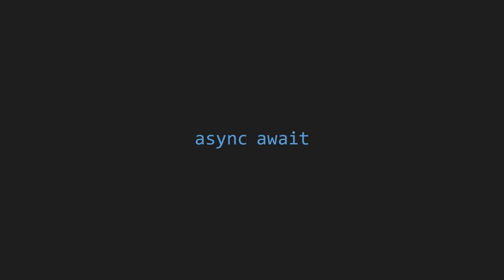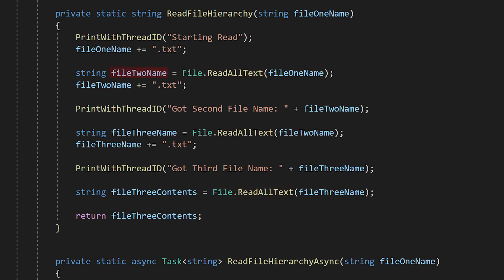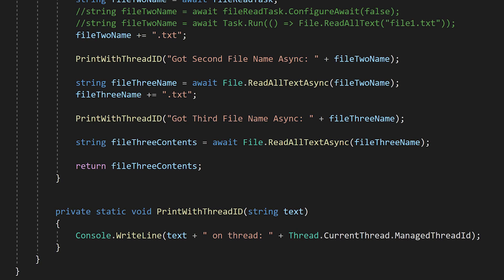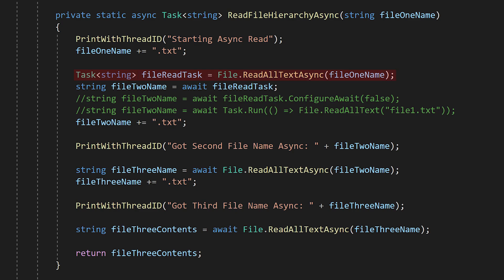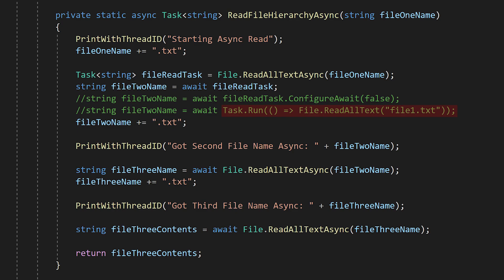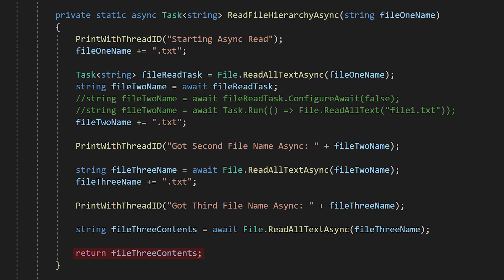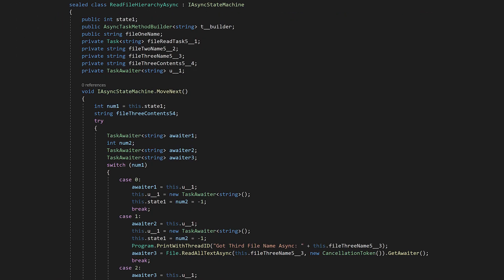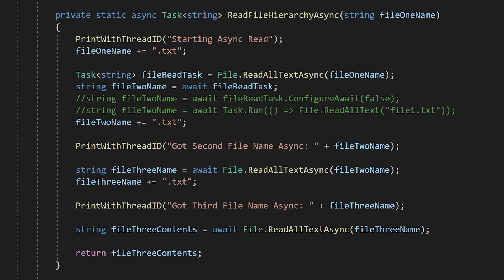How the Async/Await keywords work in C#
Doing a deep dive into the Async/Await keywords in C#.